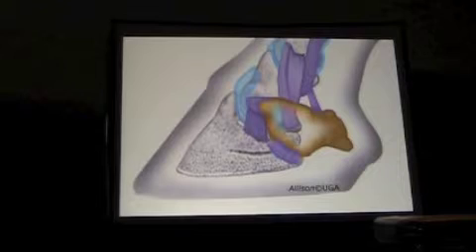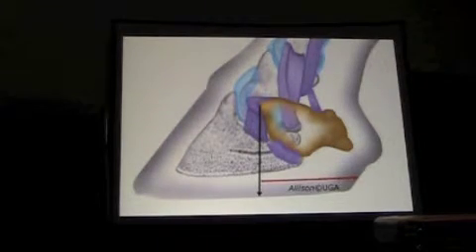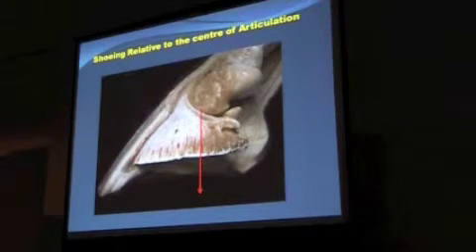Farrier Terminology-Center of What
Anatomical landmarks not definitively defined, understood or agreed upon.
Namely, Center of Articulation, Center of Rotation, Widest Part of the Foot and Center of the Foot.